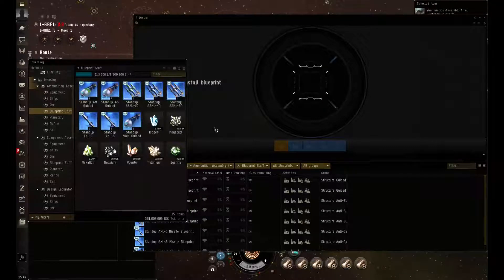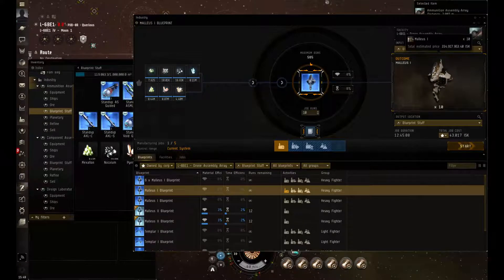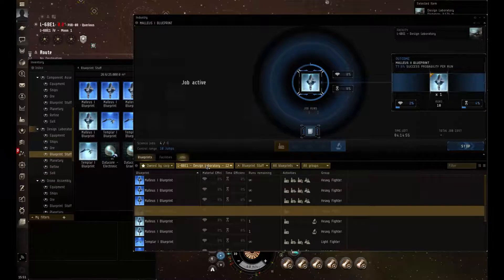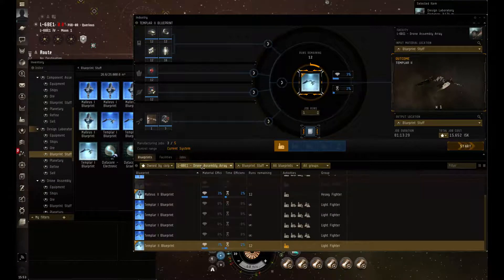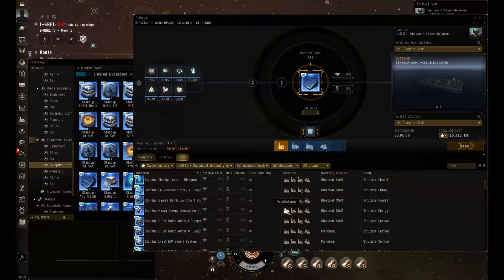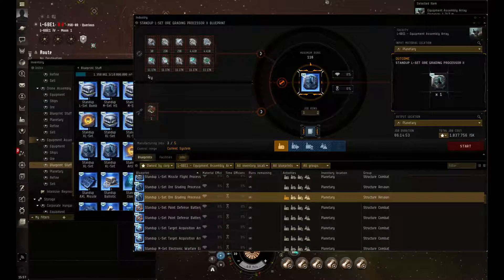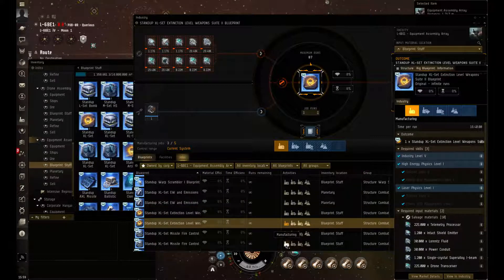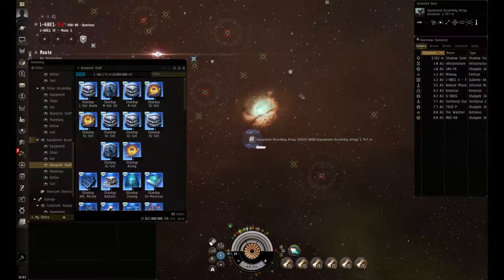EVE Online - Producing Citadel Mods, Rigs, Ammo and Drones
A video I made quickly in response to a question on the forums. Hope you have a good one.